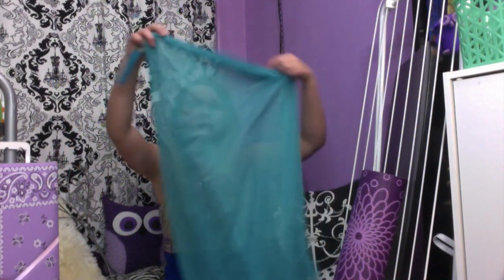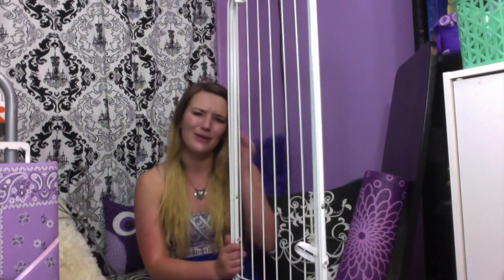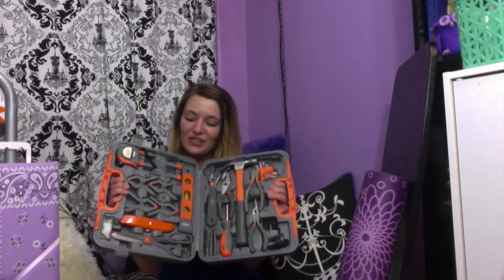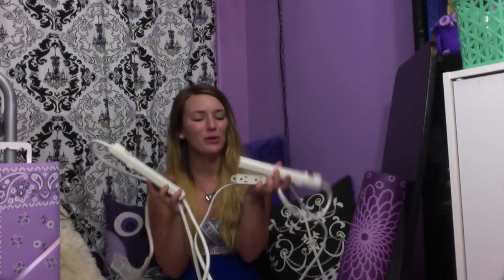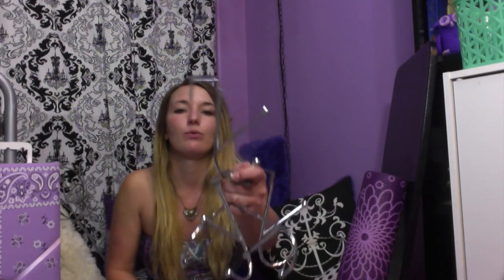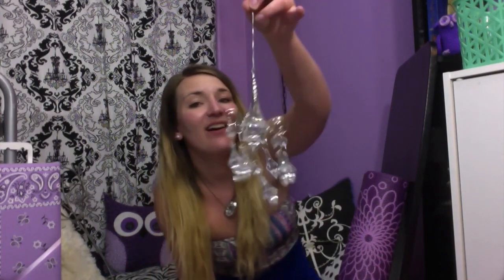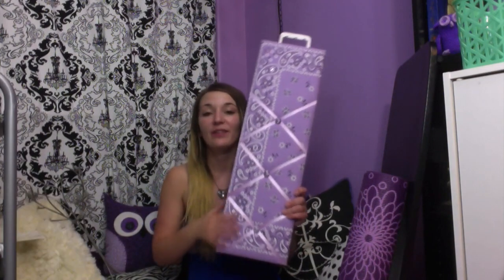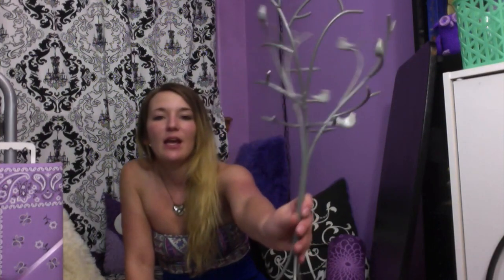**College Dorm HAUL**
College dorm room hall #2